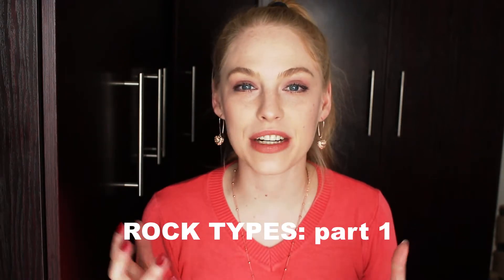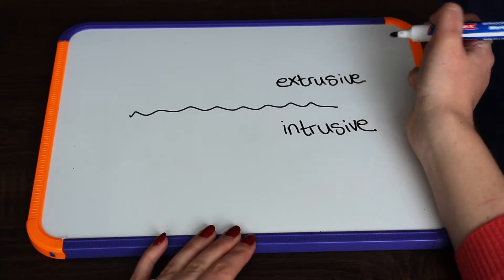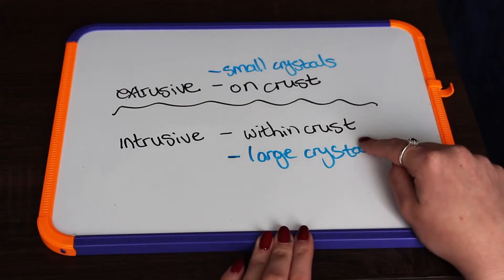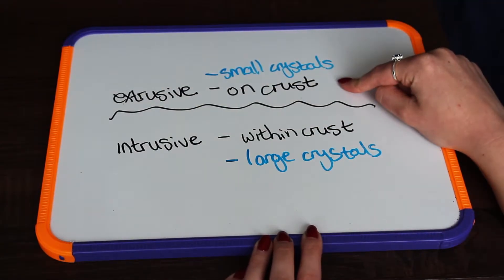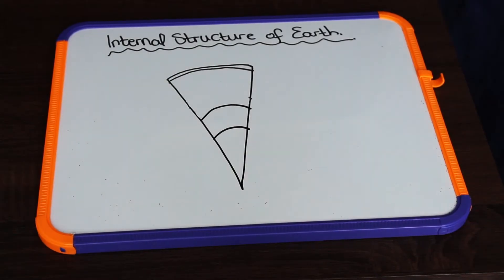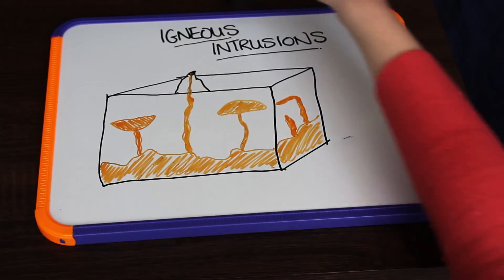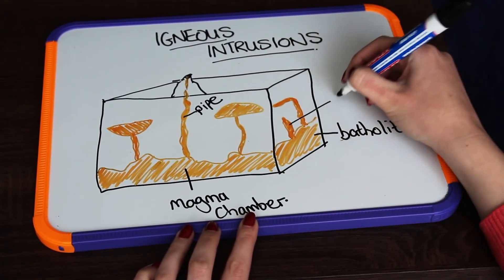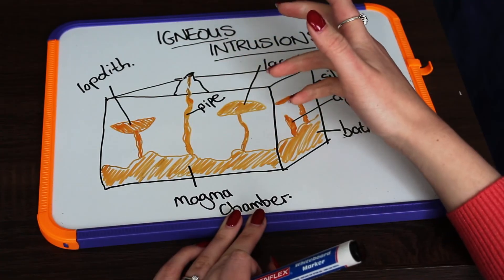WHAT ARE IGNEOUS ROCKS? // Part 1 of the Rock Types Series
This is PART 1 of the Rock Types Series where we will be exploring IGNEOUS ROCKS.

Igneous Rocks form when magma or lava cool down and solidify. In this video we look at:
- the different TYPES of Igneous Rocks (extrusive and intrusive)
- WHERE Igneous Rocks form
- and various IGNEOUS INTRUSIONS

This is Physical Geography content covered at a high school level (grade 10).